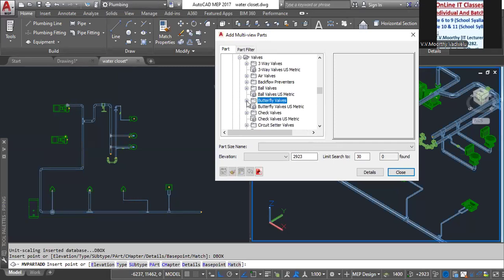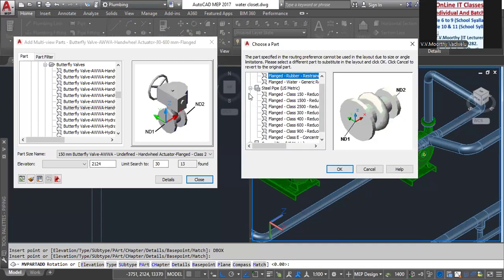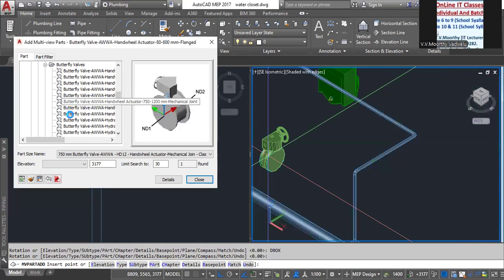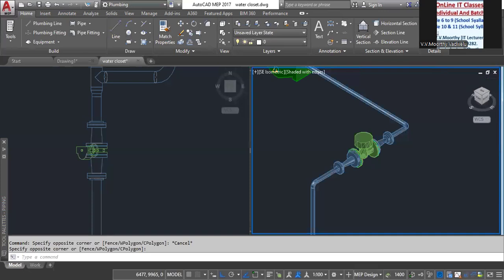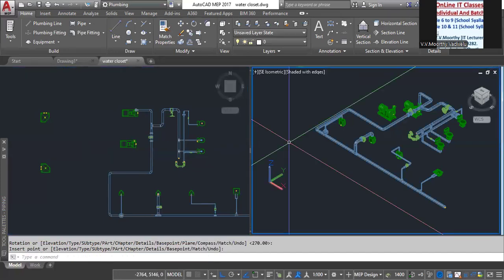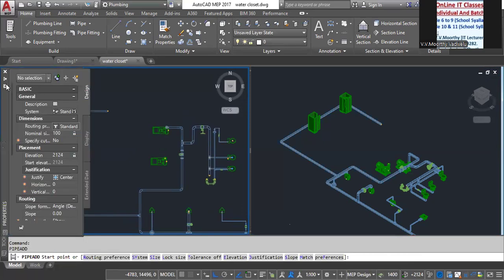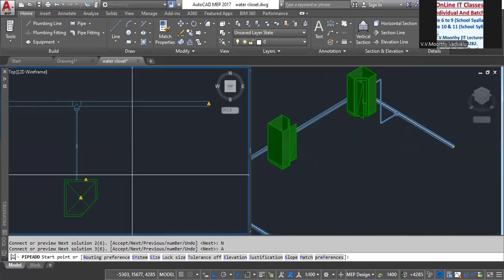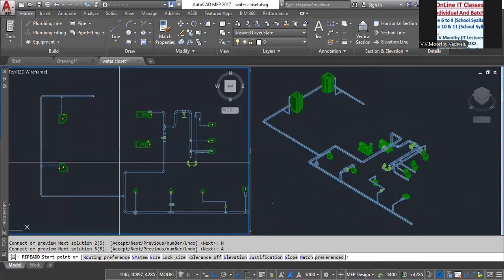Autocad MEP Pipe System Unit - 7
Learn Autocad MEP Pipe System Unit - 7 By: V.V.Moorthy.